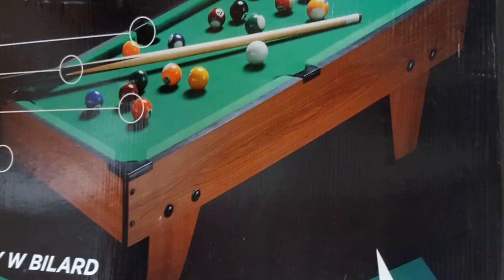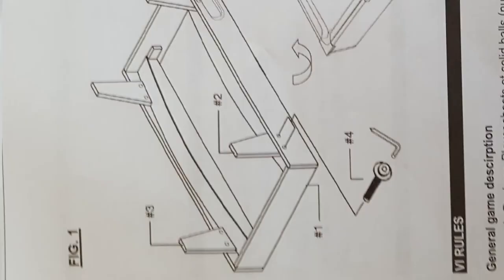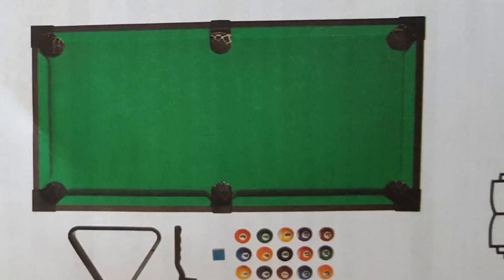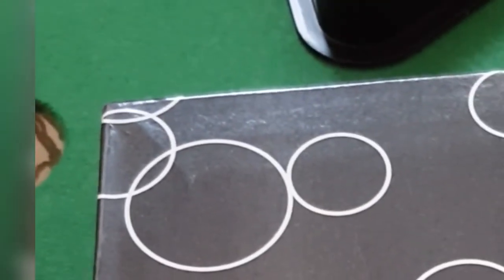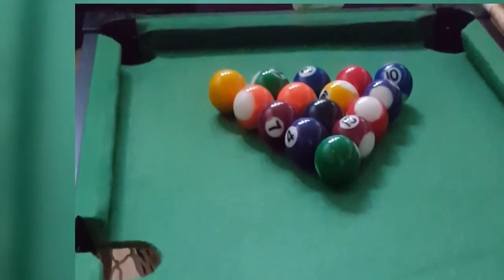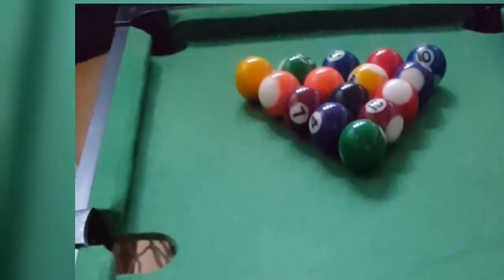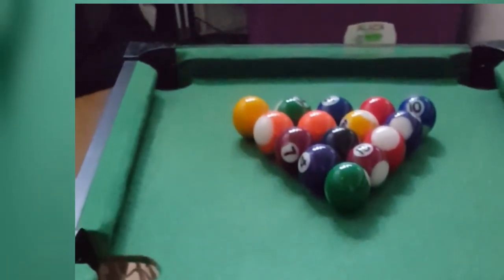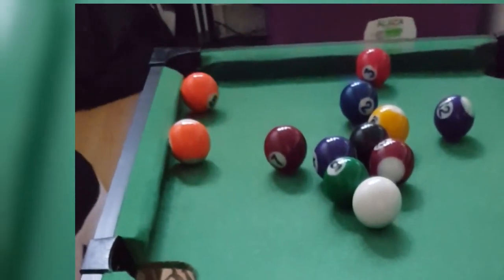My 6 years old son loves mini billiard / pool set game for kids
This toy snooker table can be played by kids and of course, between Dad and kids too. Best toy snooker table for very cheap. Its a good quality toy snooker table we have seen.